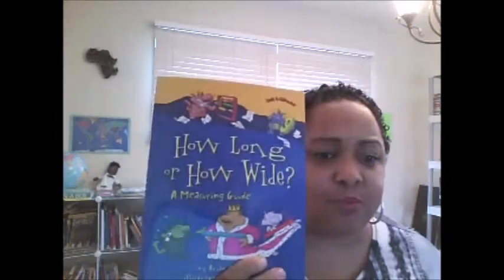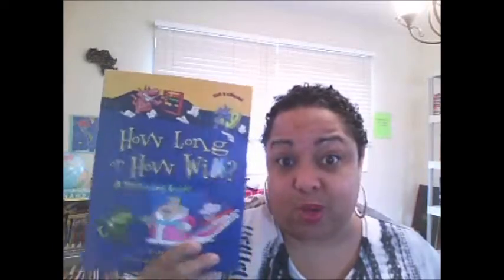How Do Child-Led Learners/Unschoolers Learn Math?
This is the number one thing that scares the crap out of people that are considering child-led learning/unschooling! Have no fear, it is possible!